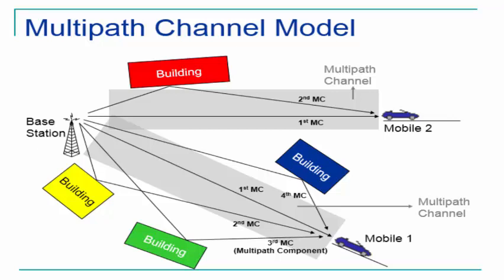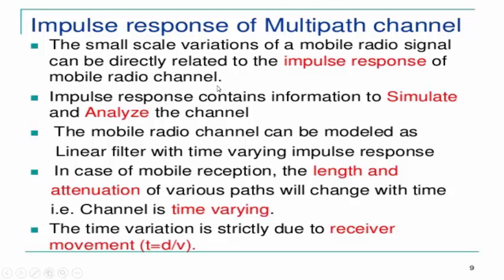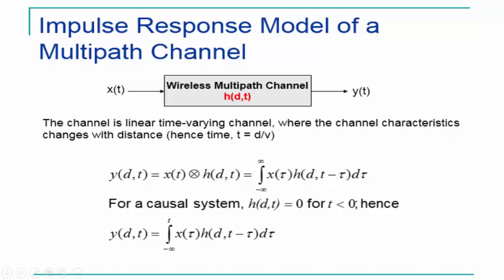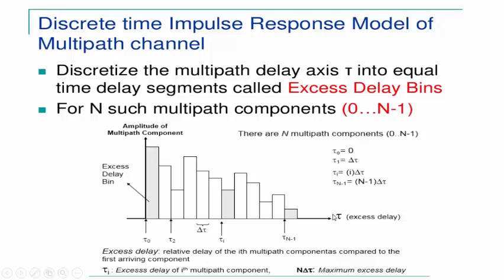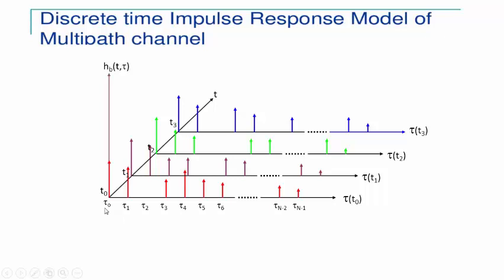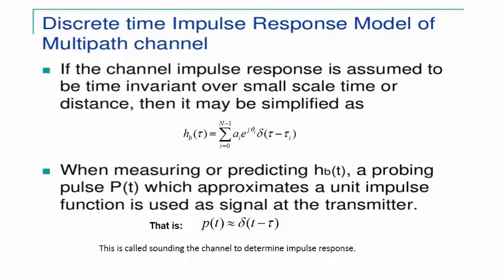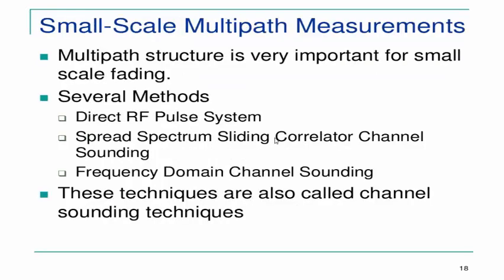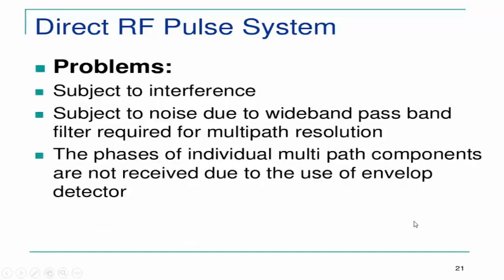CH3 Small Scale Fading and Multipath part2